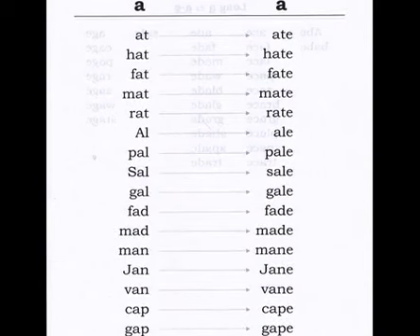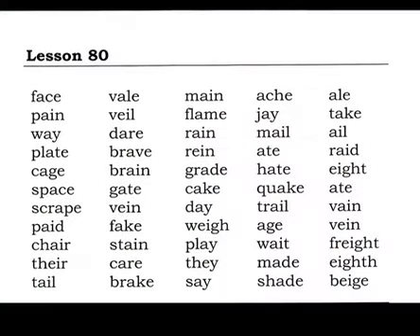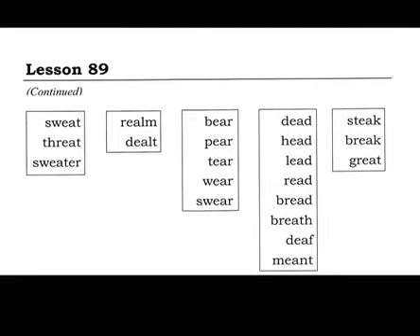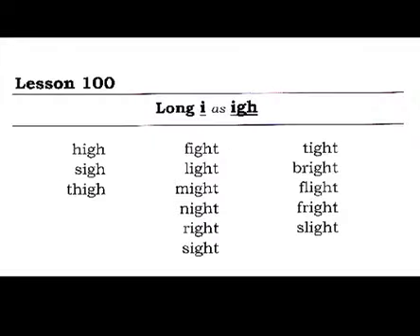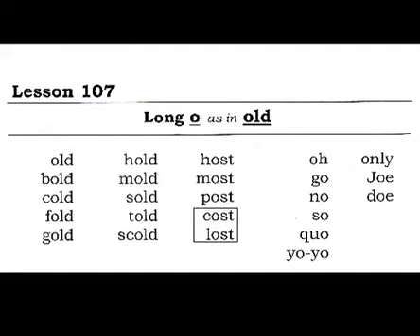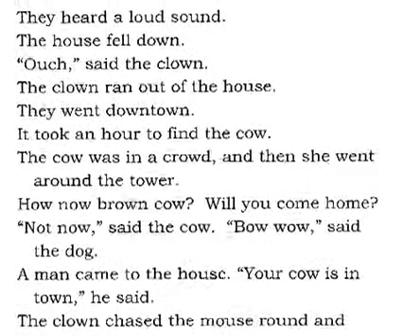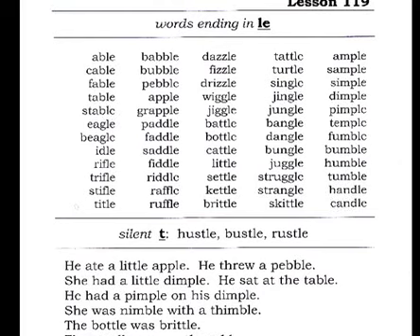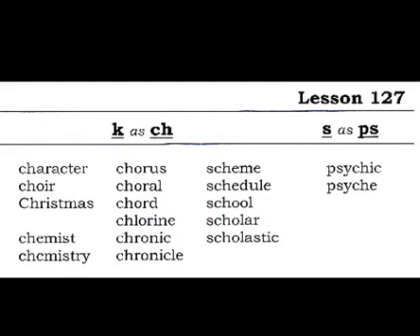Blumenfeld's Alpha-Phonics Lessons 72-128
Sam Blumenfeld's Alpha_Phonics Lessons 72-128 are same found in Phonics for Success on Amazon.